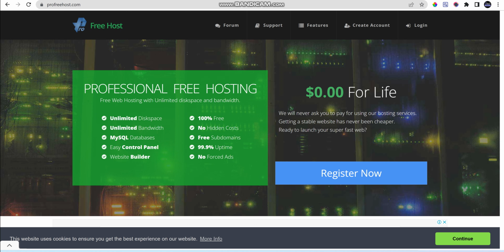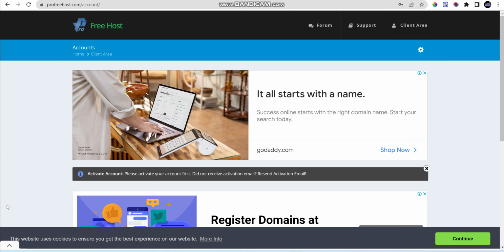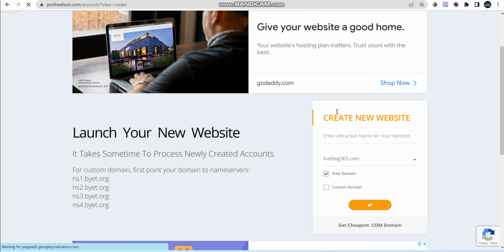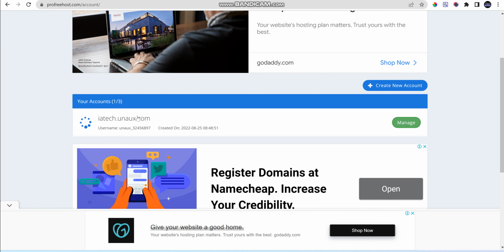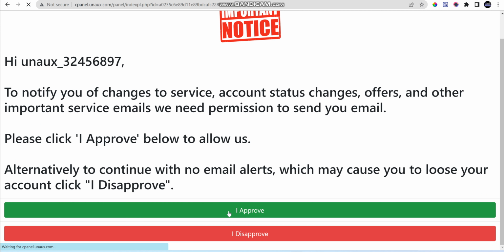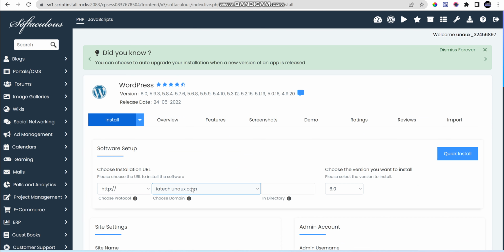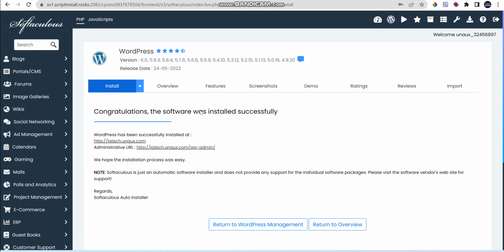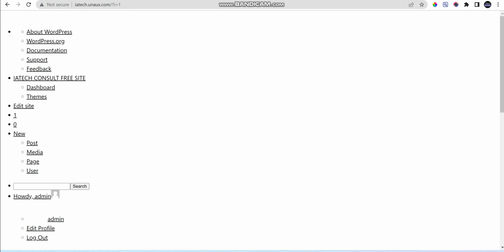How to install your WordPress website for free Online (ProfreeHost service)